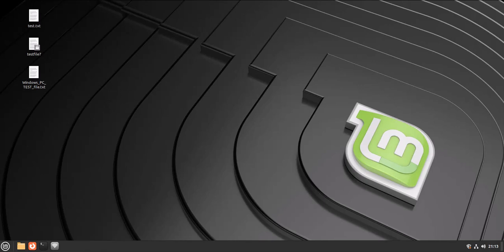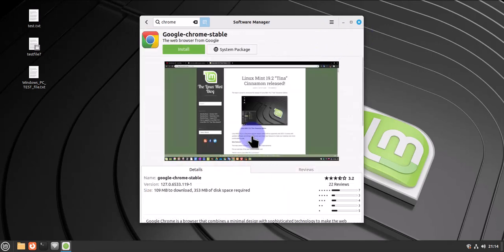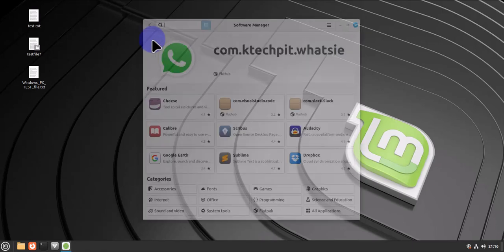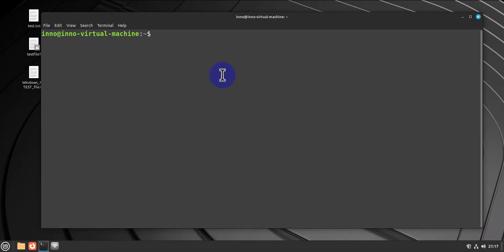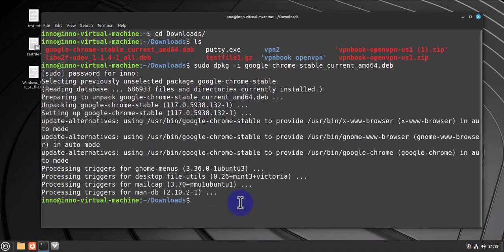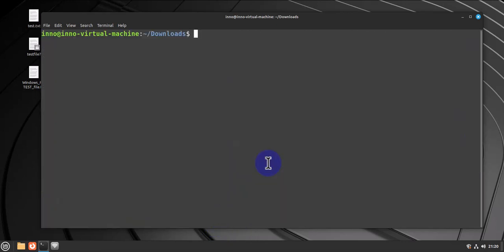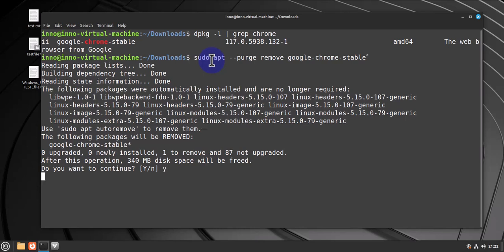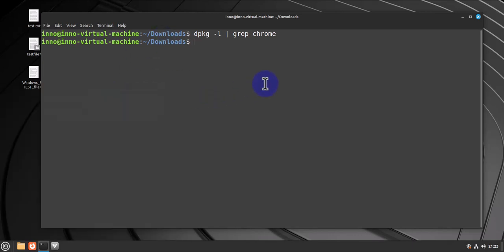2 Ways to Install/Uninstall Software Packages in Linux Mint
In this video we will see how to install or remove software on Linux Mint